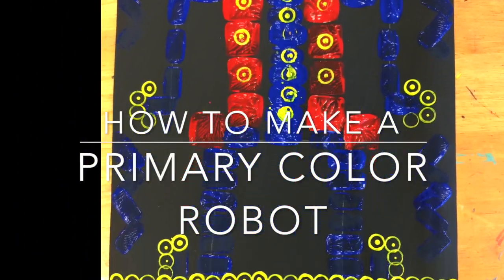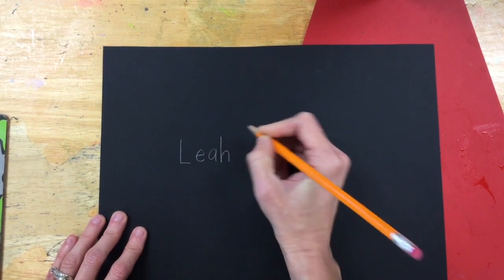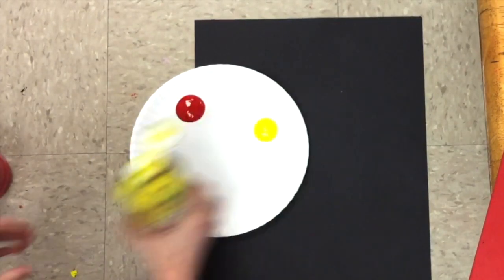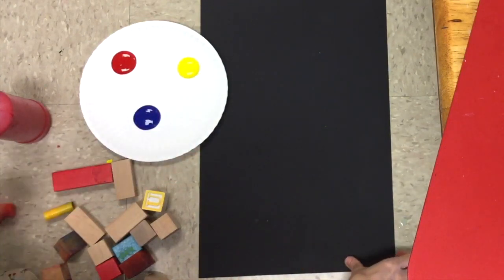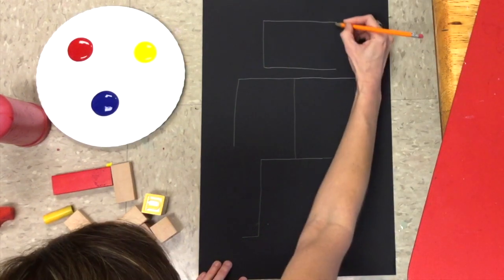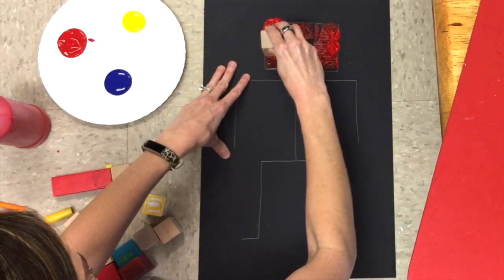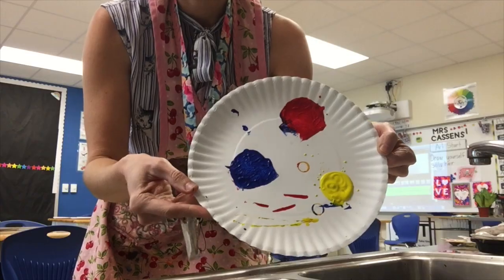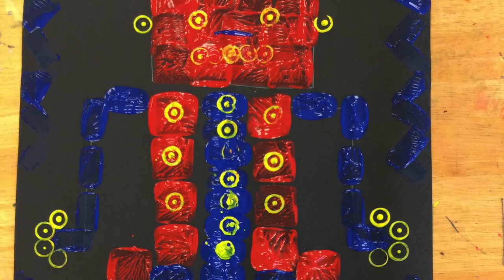How to make a Primary Color Robot (using blocks!)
How to make a Primary Color Robot (using blocks/stamps!)

Materials:

 + large piece of paper (any color, I'm using black)
 + Red paint
 + Blue paint
 + Yellow paint
 + blocks (legos, marker caps, bottle caps, sponges, water bottles all make great blocks!)
 + pencil
 + paint palette (I'm using a paper plate)